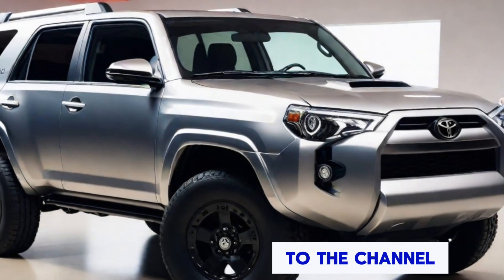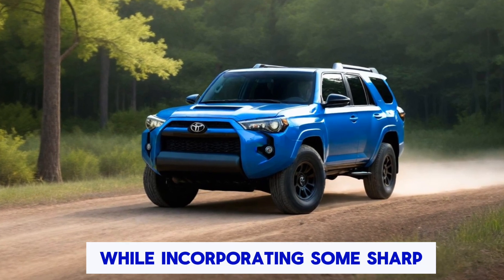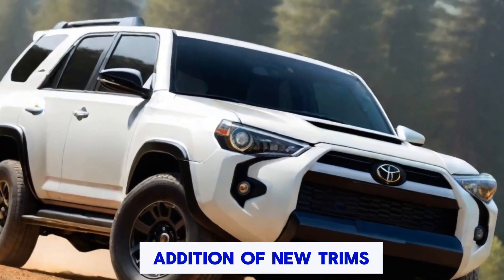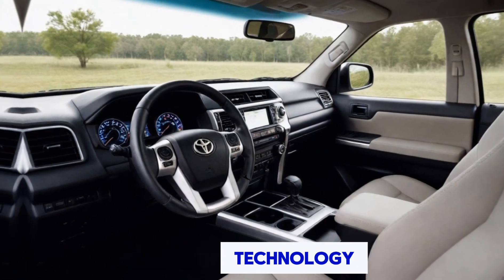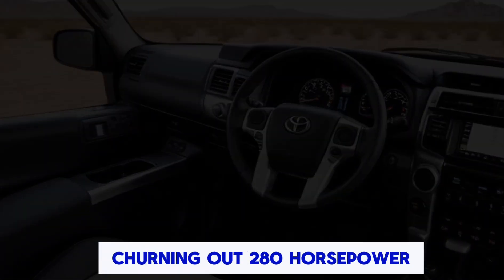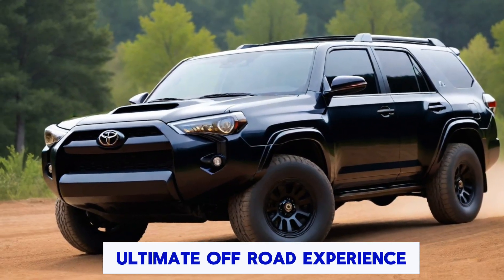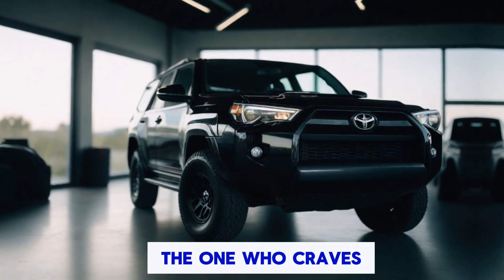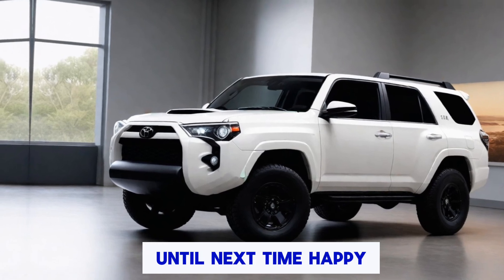All-New 2025 Toyota 4Runner: Unveiling the Off-Road Beast!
2025 toyota 4runner hybrid
2025 toyota 4runner trd pro
2025 toyota 4runner limited
2025 toyota 4runner interior
2025 toyota 4runner reveal
2025 toyota 4runner platinum
2025 toyota 4runner trailhunter
2025 toyota 4runner sr5
2025 toyota 4runner review
2025 toyota 4runner trd off road
2025 toyota 4runner sport
2025 toyota 4runner sr5 premium
2025 toyota 4runner trd off road premium
2005 toyota 4runner mods
toyota 4runner camper build
2000 toyota 4runner mods
2024 toyota 4runner mods
2025 toyota camry
2025 toyota corolla
2025 toyota fortuner
2025 toyota rav4
2025 toyota 4runner
2025 toyota crown signia
2025 toyota land cruiser
2025 toyota crown
2025 toyota hilux
2025 toyota camry hybrid
2025 toyota land hopper
2025 toyota land cruiser prado
2025 toyota corolla cross hybrid
2025 toyota camry xle
2025 toyota 4runner limited
2025 toyota 4runner interior
2025 toyota 4runner hybrid
2025 toyota 4runner trd pro
2025 toyota 4runner review
2025 toyota 4runner spy photos
2025 toyota 4runner redesign
2025 toyota 4runner trd off road premium
2025 toyota 4runner sr5 premium
2025 toyota 4runner trd off road
2025 toyota 4runner automotive press
2025 toyota 4runner engine